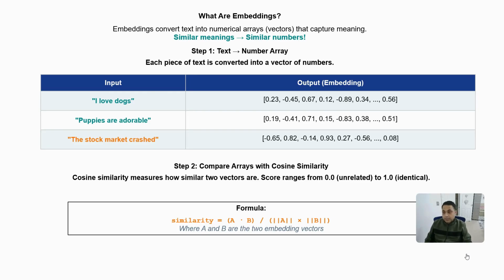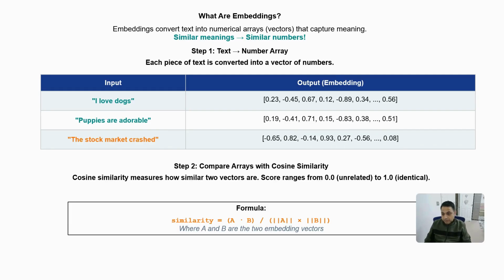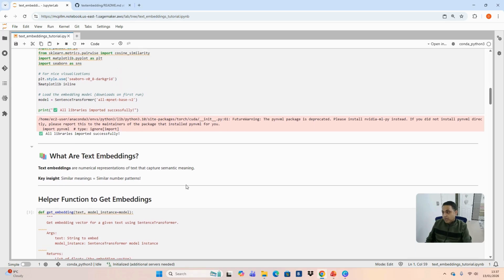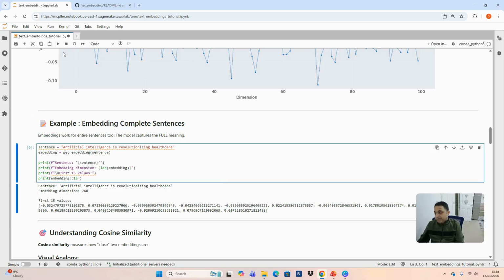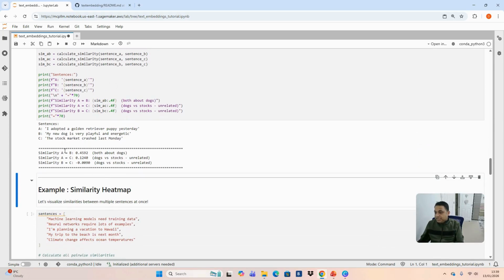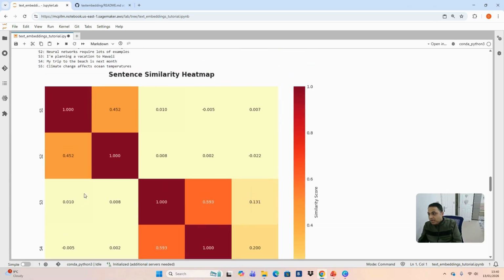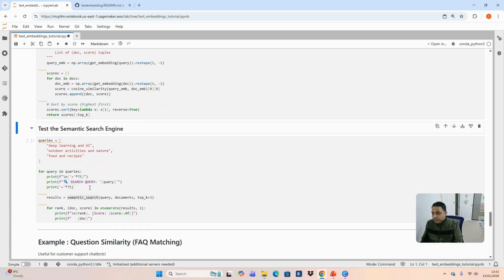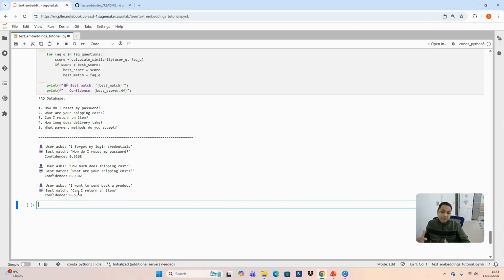A Beginner’s Guide to Text Embeddings in AI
Text embeddings are one of the most important concepts behind modern AI systems .
In this video, we build an intuitive, beginner-friendly understanding of text embeddings by using:
Simple explanations
Visualizations and graphs
Interactive examples
A practical semantic search demo

This tutorial is hands-on and runs locally, with no cloud services or API keys required.